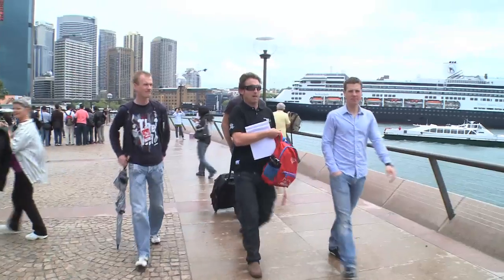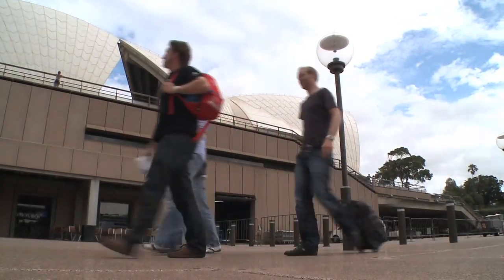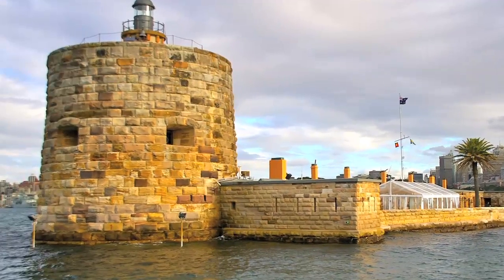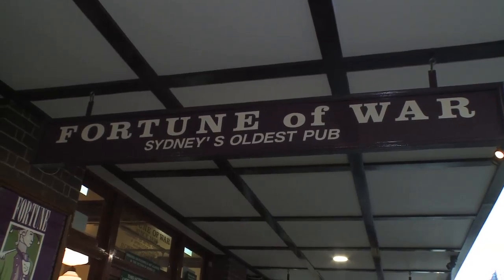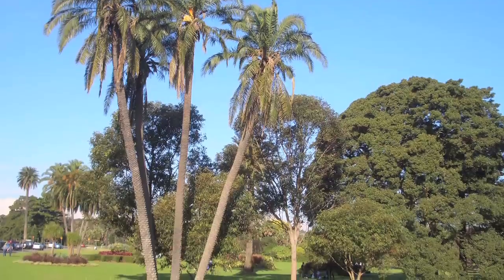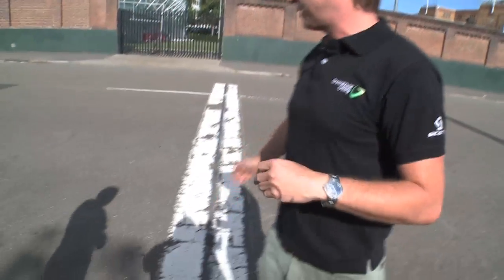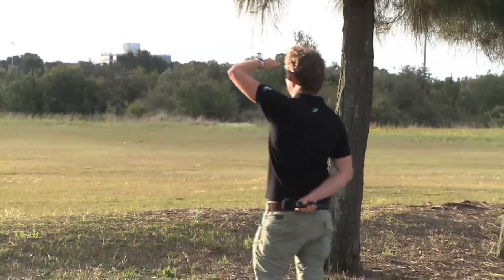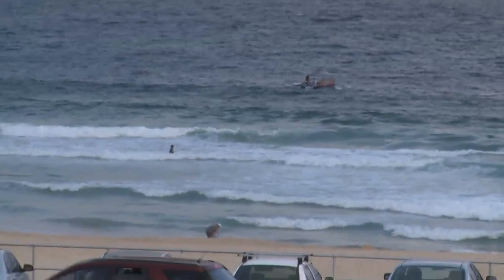GreenEDGE - Dutch riders in Sydney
Matt White shows the GreenEDGE Dutch riders around his home town of Sydney.